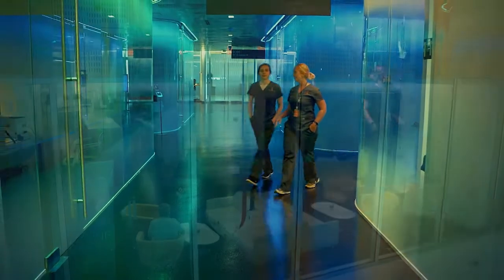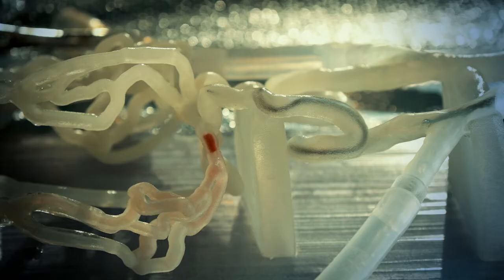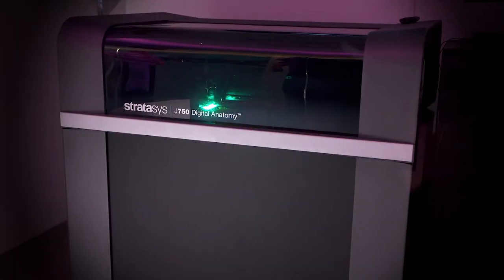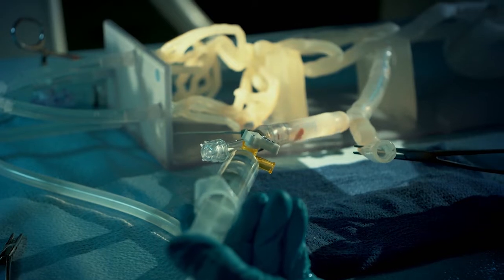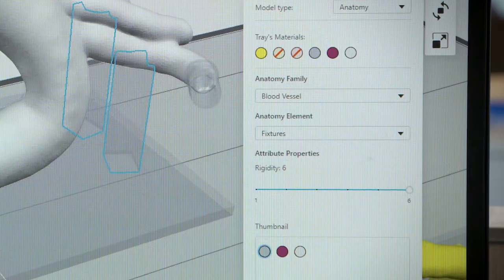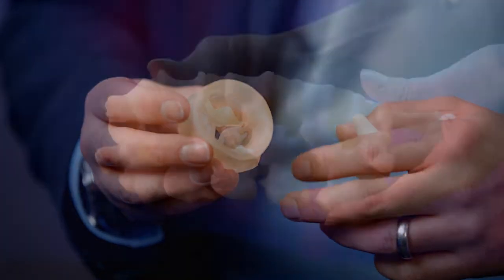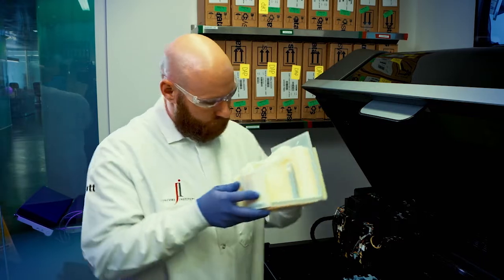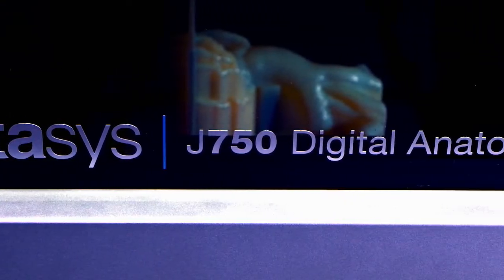3D Printing Medical Models and Digital Anatomy with the Stratasys J750 DAP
For more information on the Stratasys J750 Digital Anatomy 3D Printer
If you want to have medical models 3D printed work with our 3D Printing Services

The Stratasys J750 Digital Anatomy 3D Printer solution is a combination of advanced medical 3D printing capabilities, materials and software combined to create human anatomy that mimics bone and tissue to an unprecedented level of realism. Accurate, realistic and functional, you can achieve the feel, behavior and dimensions of the real thing. And we’re only just beginning.

Replicate the feel, function and dimensions of vascular models with variable compliance, to replicate both healthy and diseased vessels. The J750 Digital Anatomy 3D Printer is pre-programmed with a selection of cardiac applications. The materials needed are automatically selected based on the settings you choose for specific cardiac reproductions. You can also create your own model variations, allowing you to work with the human heart in any way you need to.